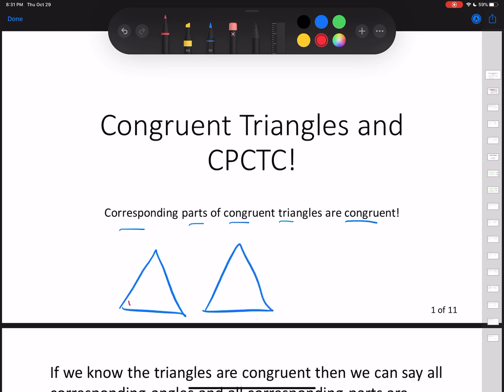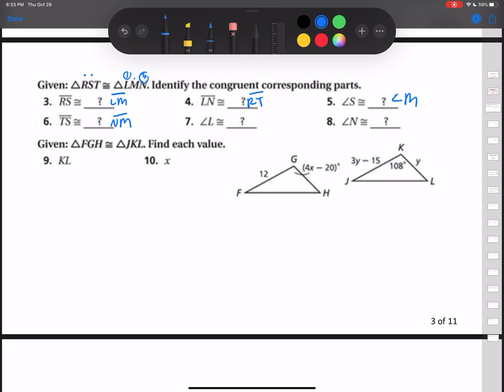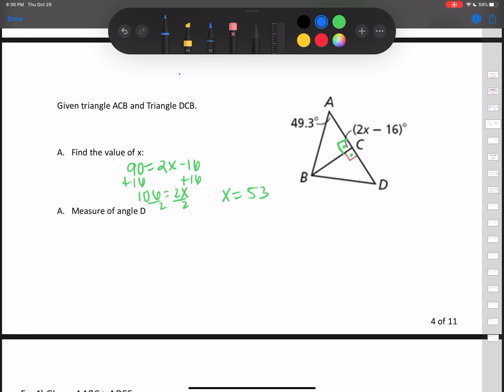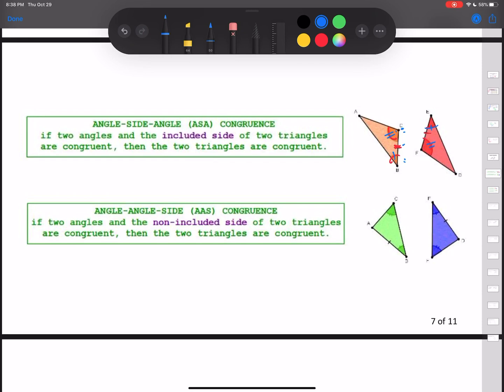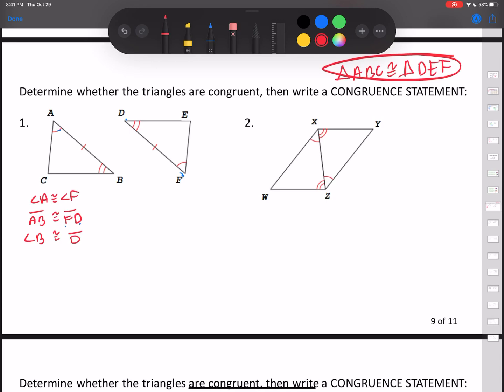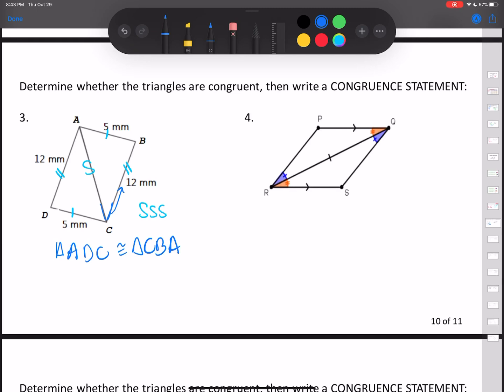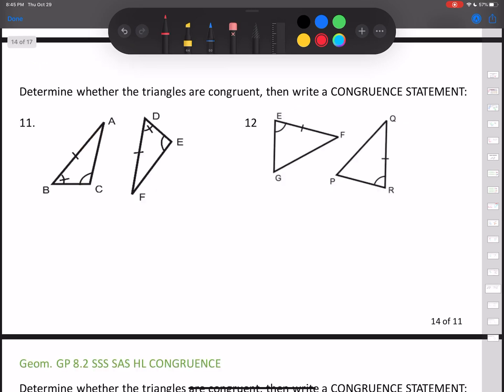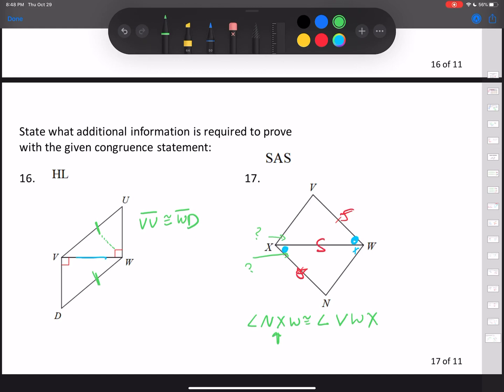4.4 congruent triangles